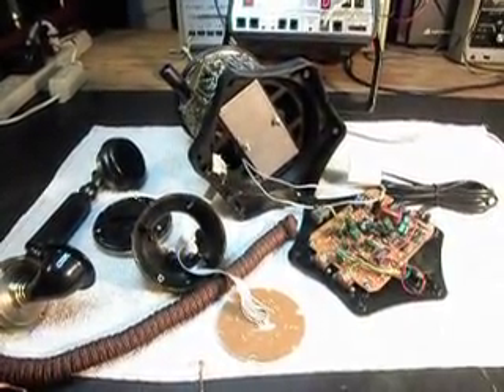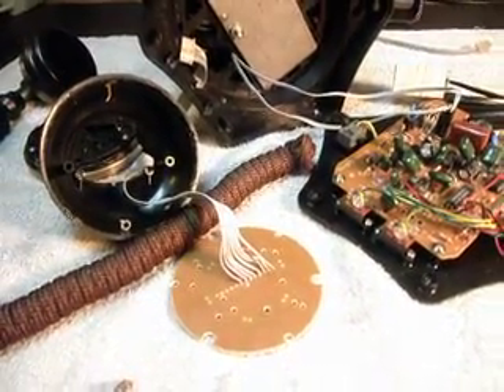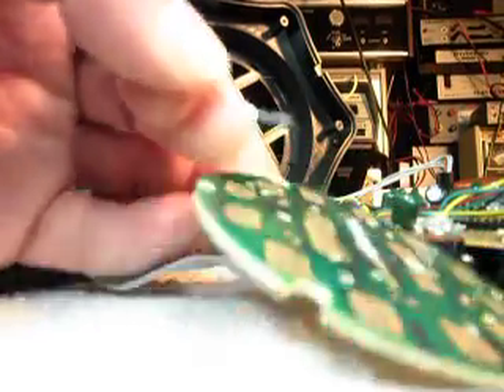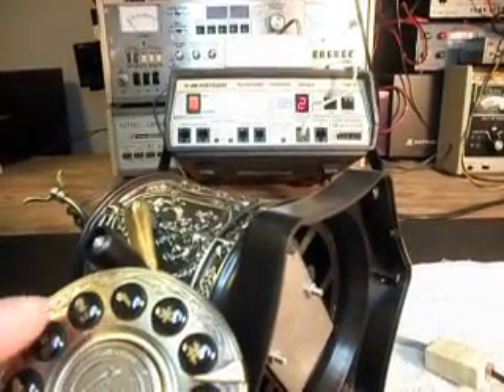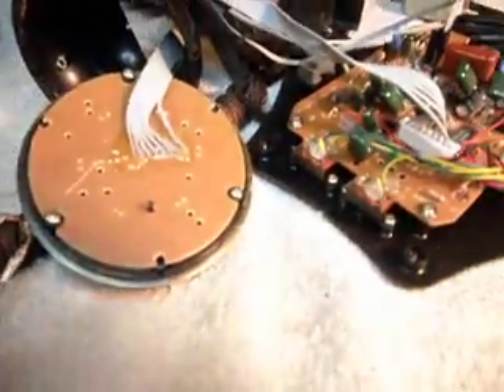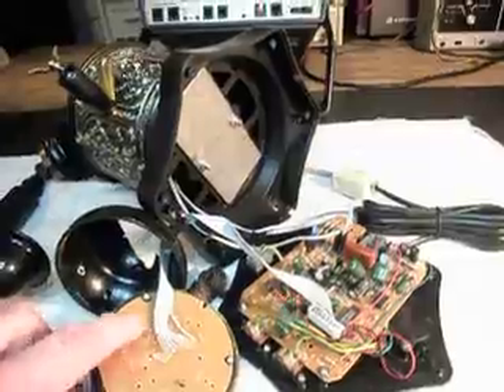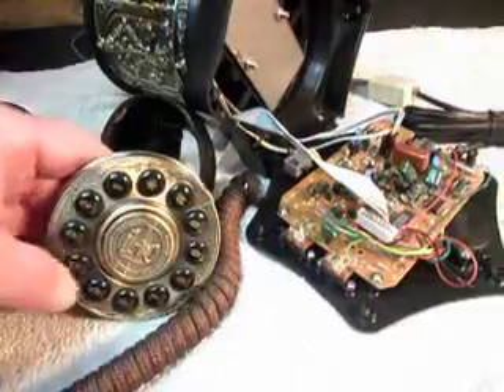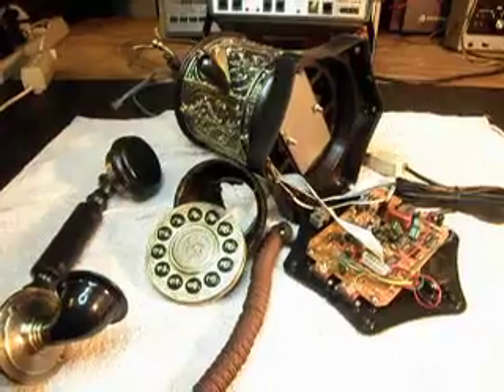French Telephone Repair